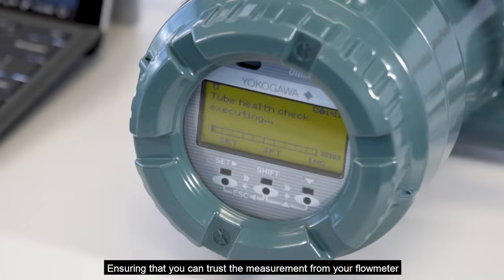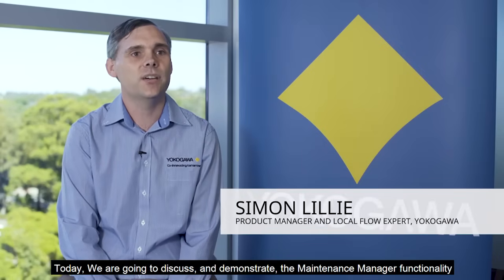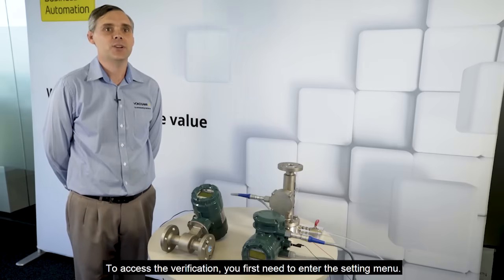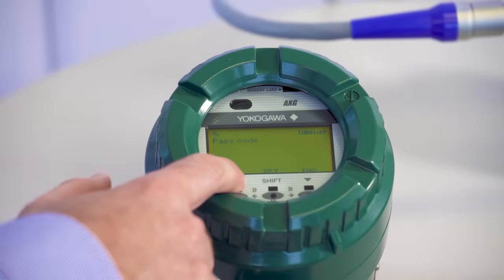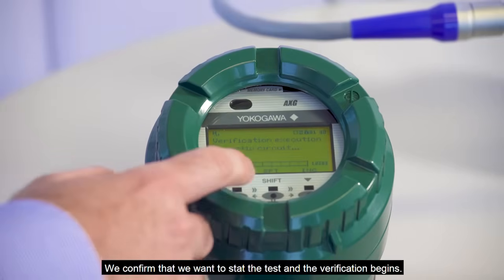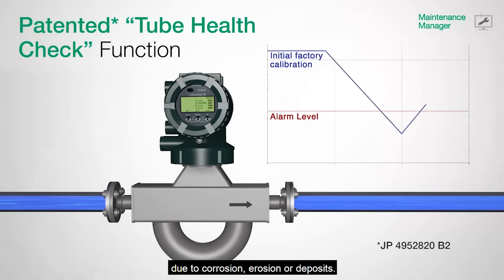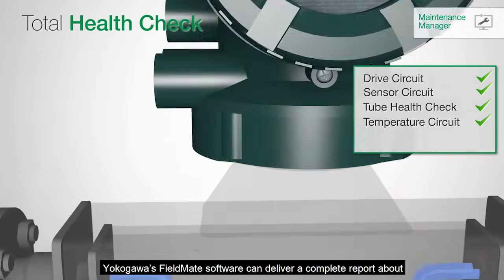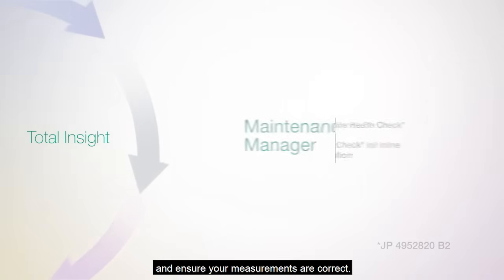Flowmeter Verification via Total Insight Maintenance Manager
The Yokogawa Total Insight series is designed to provide optimized operations and reduced costs throughout the entire flowmeter's lifecycle. The Maintenance Manager provides the functionality to check your flowmeter and ensure your measurements are correct.